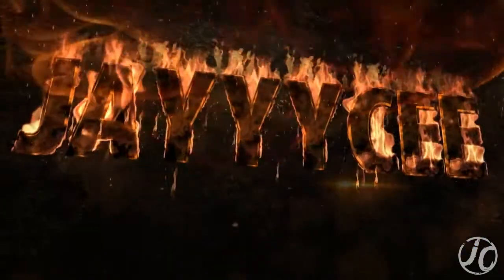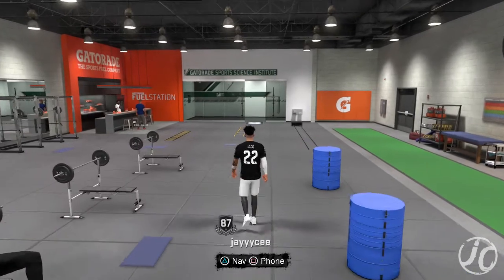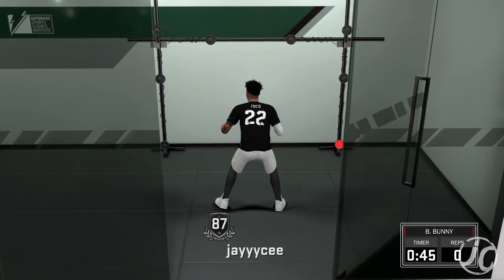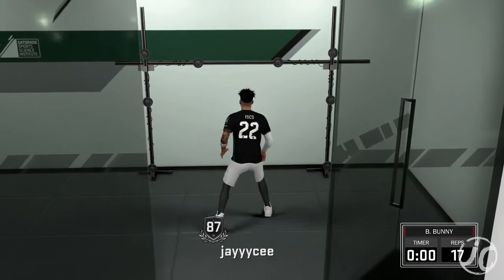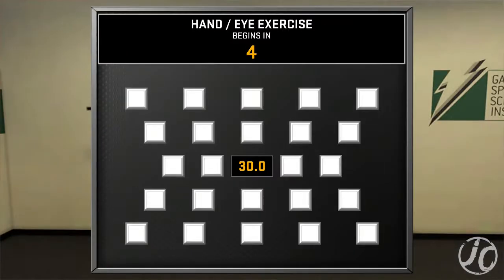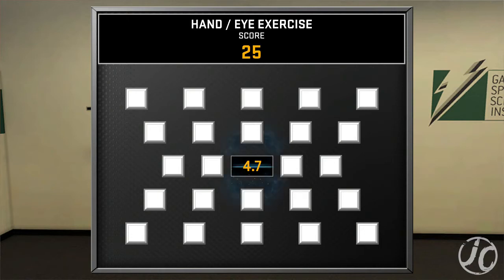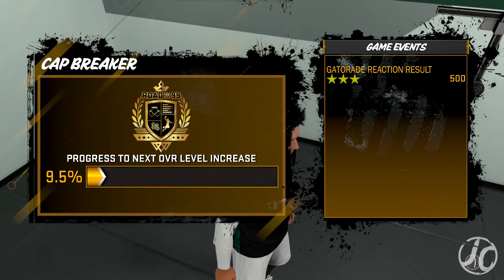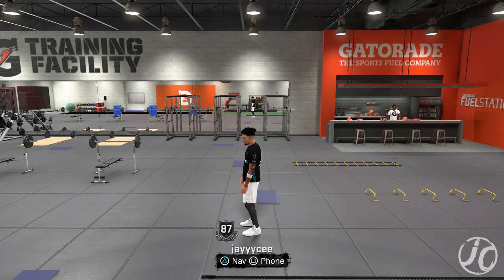NBA 2K18 HOW TO GET QUICK REFLEXES BADGE TUTORIAL FASTEST & EASIEST METHOD GOLD & HALL OF FAME!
LETS GET IT WITH THESE BADGE TUTORIALS!

Thanks for tuning in guys much love to the loyal family!

(TAGS)

This Year I have made videos on:

NBA2k18 nba 2k18 jackpot winners nba 2k18 jackpot nba 2k18 jackpot nba 2k18 big jackpot My Career , Mypark , Stage , high rollers Best jump shot NBA 2k18 Vc glitch , Legend 5 Mascot , 99 overall , chris smoove , pro am myplayer Pewdiepie prettyboyfredo red city boi swante phantom slice fanum Chris smoove NBA 2k17 park Vc glitch after patch 5 vc glitch shakedown2012 shakedown shakedown exposed

 michael force, dr 2k, Kellhitemup95, prettyboyfredo, shoot everyone, shooteveryone, and agent 00 (If they get a PS4).

- NBA 2K18
- NBA2K18
- NBA 2K18 TIPS
- NBA 2K18 ANKLE BREAKER
- NBA 2K18 HOW TO GET ANKLE BREAKER
- NBA 2K18 HOW TO GET ANKLE BREAKER HALL OF FAME
- HOW TO GET ANKLE BREAKER HALL OF FAME
- NBA 2K18 HOW TO GET ANKLE BREAKER IN ONE GAME
- NBA 2K18 HOW TO BREAK ANKLES EVERY TIME